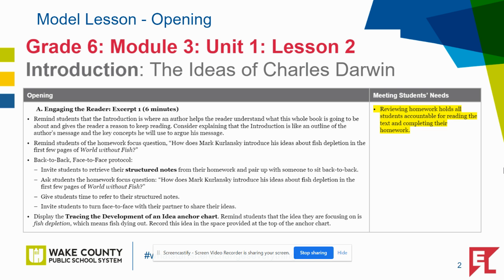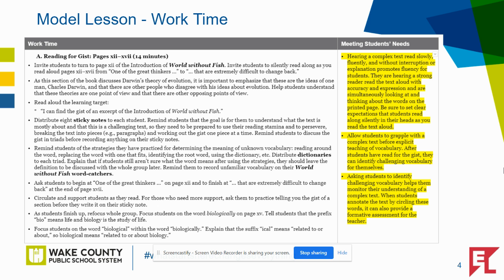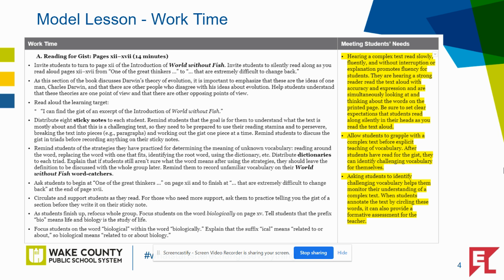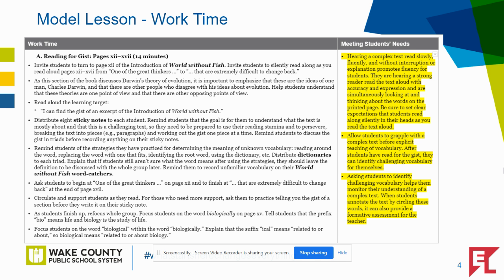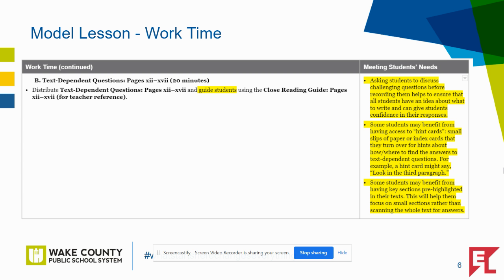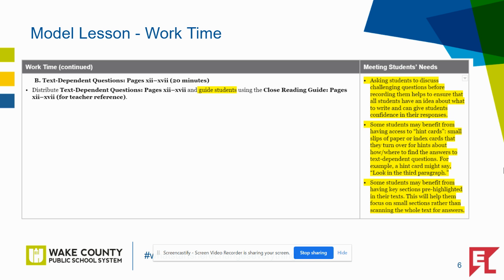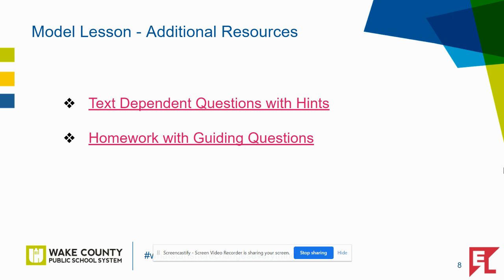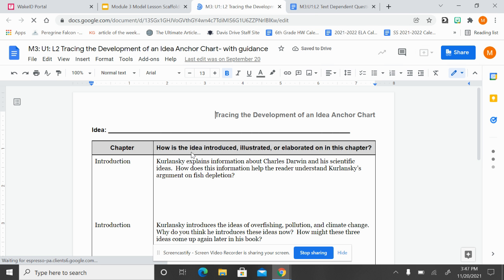Gr. 6 Module 3 Unit 1 Lesson 2 Scaffolds